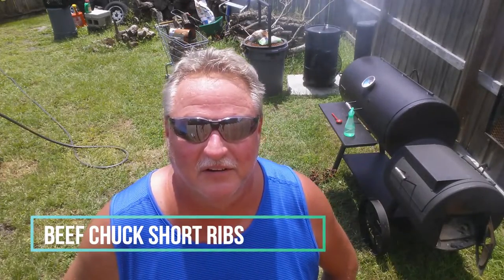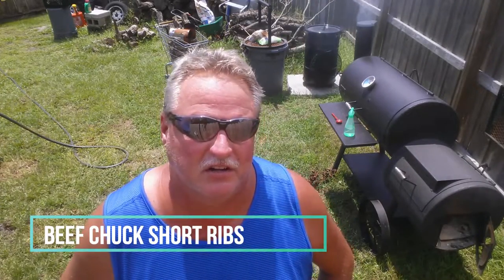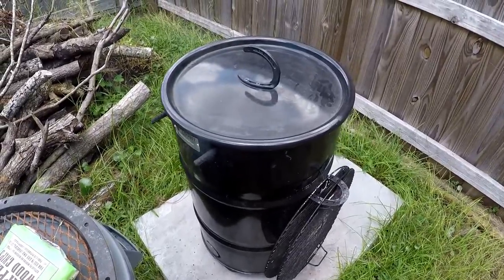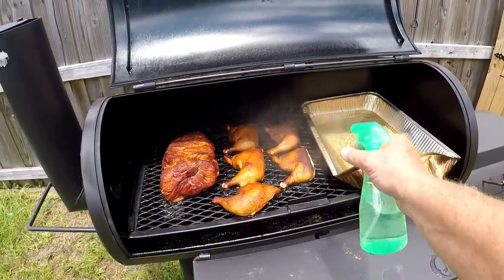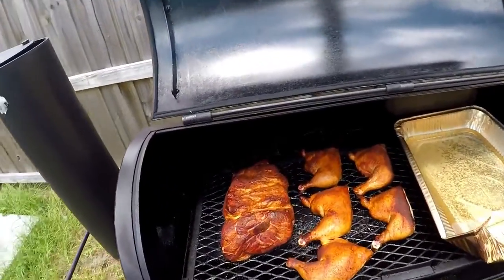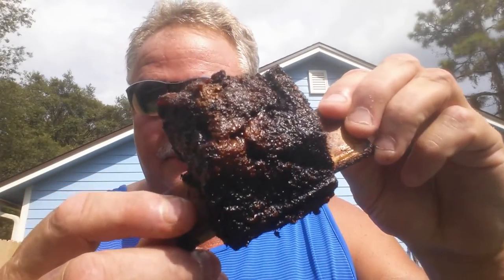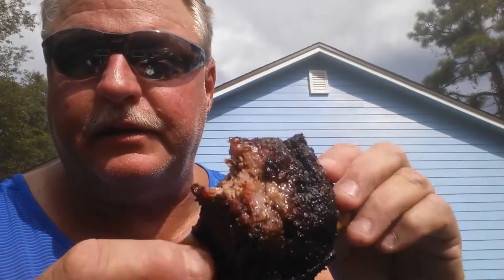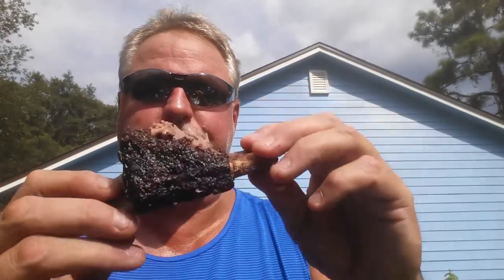BEEF CHUCK SHORT RIBS - PIT BARREL COOKER RIBS - BBQ PIT DOG STYLE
HOW TO COOK BEEF CHUCK SHORT RIBS - PIT BARREL COOKER - BBQ PIT DOG STYLE

Beef Chuck Short Ribs rubbed with Tsangs Stir Fry Oil and Worcestershire sauce, seasoned with the Pit Barrel Company Beef and Game Rub. Cooked to an internal temperature of 200 degrees on the Pit Barrel Cooker …….delicious!!

Always search the internet and YouTube @BBQPITDOG

Also check out my brother’s awesome vacation rental on the Gulf Coast of Florida on Manasota Key!